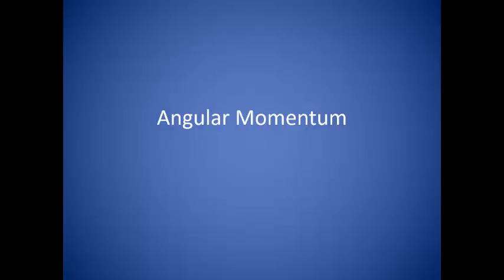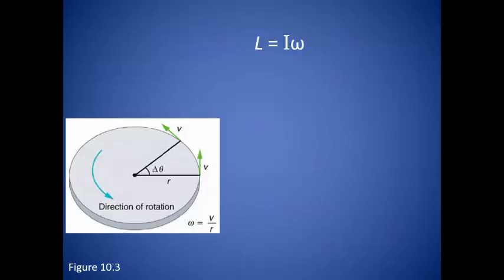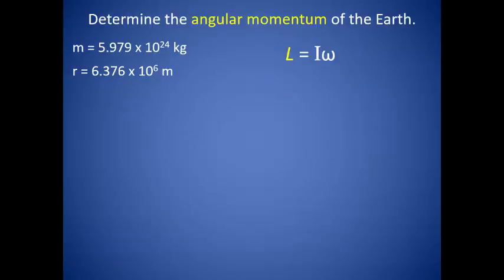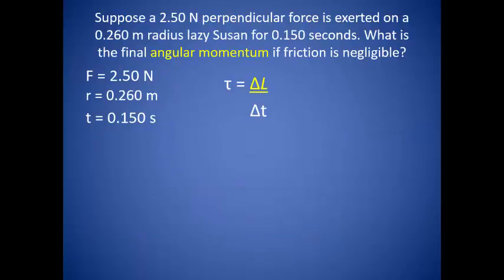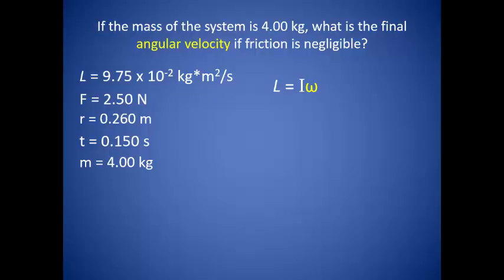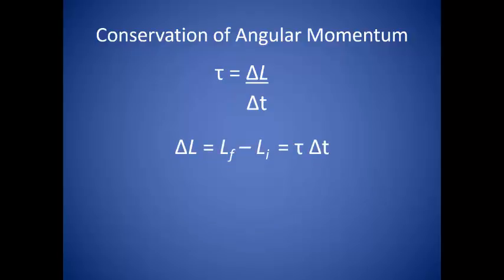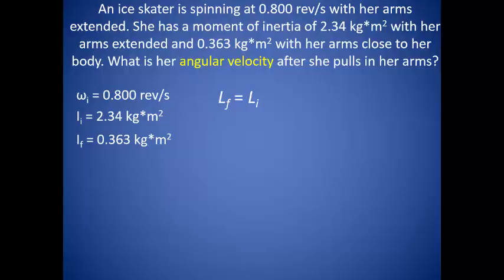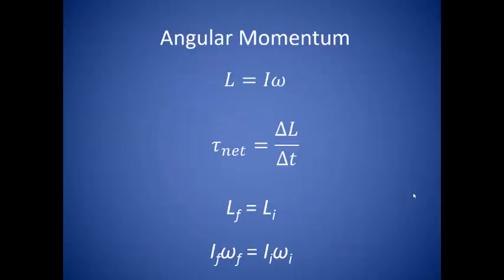7 Ang Momentum